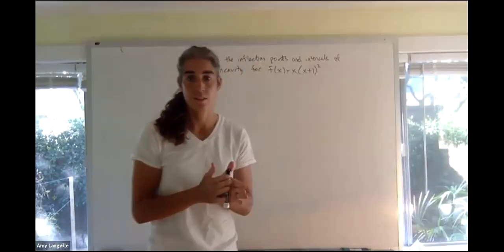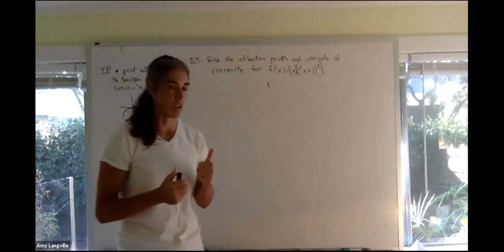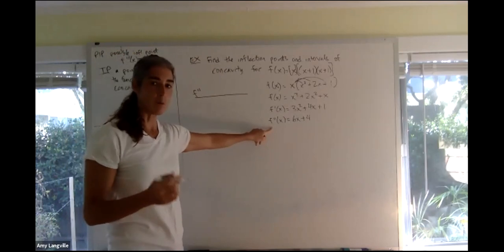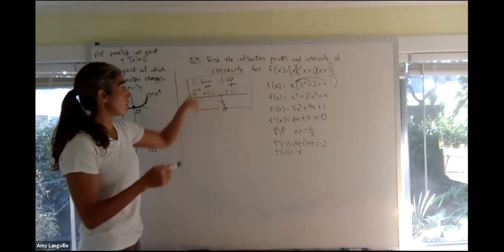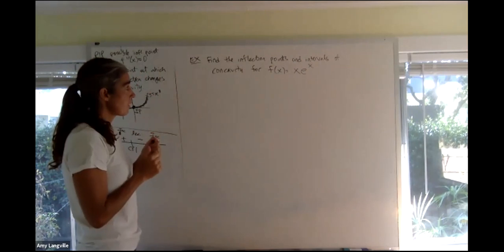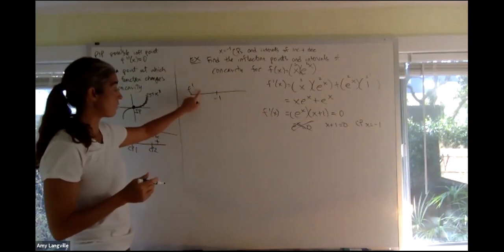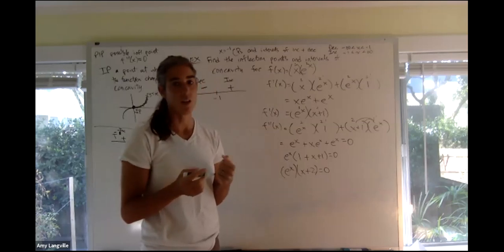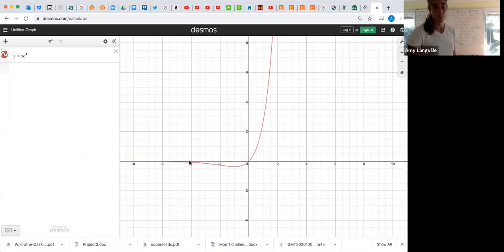Module 3. Video 2: IPs + Concavity Intervals (23min)